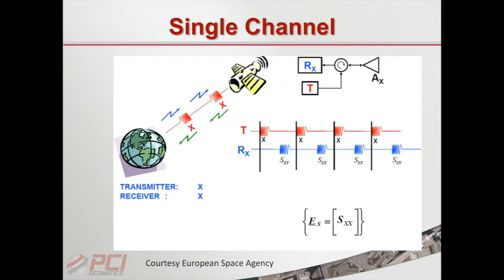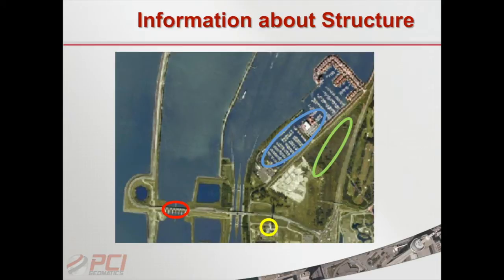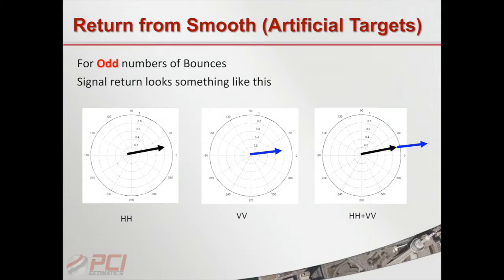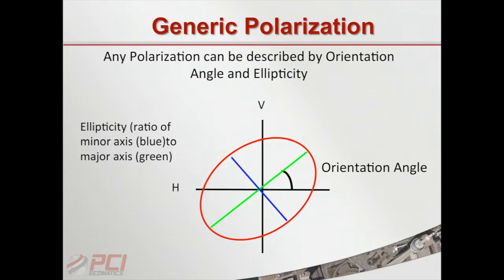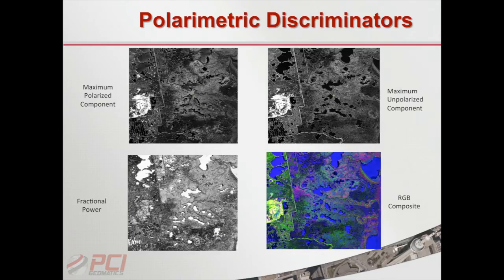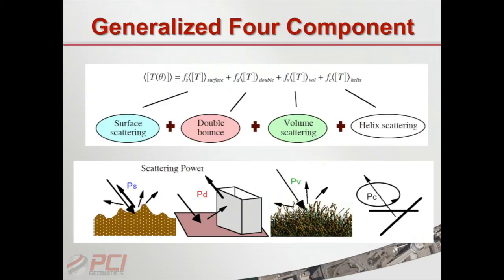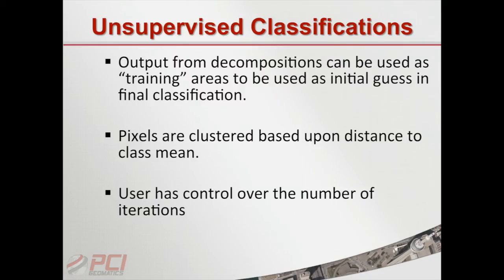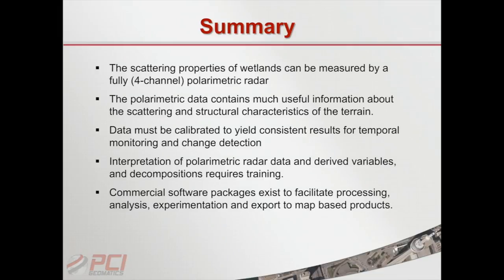John Wessels - SAR polarimetry for flooded vegetation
John Wessels, senior radar scientist for PCI Geomatics, discusses SAR polarimetry for flooded vegetation for LiDAR/SAR Wetland and Water Monitoring Workshop.

He discusses the difference between single polarization and three polarizations, explaining, for example, that single polarization gets data from the orientation of the antennae, but if you have three polarizations you are set on an orthogonal axis, which is essentially colour radar. The differences between single channel, dual channel, and the fully polarimetric are also discussed, and he introduces some basic scattering information. For instance, most natural targets are rough, and most artificial targets are smooth, and smooth targets have strong returns in HH and VV.

From the polarimetric image generated from the data, he talks about the significance of the red plane, green angle, and yellow angle. He compares polarimetric phase differences, and discriminators. He concludes that the scattering properties of wetlands can be measured by a fully 4-channel polarimetric radar. The polarimetric data contains a great deal of useful information about the scattering and structural characteristics of the terrain. It is important to consider that the interpretation of polarimetric radar data and derived variables, and decompositions require training.

This presentation was a part of the LiDAR/SAR Wetland and Water Monitoring Workshop at the Alberta Terrestrial Imaging Centre, in June of 2014.